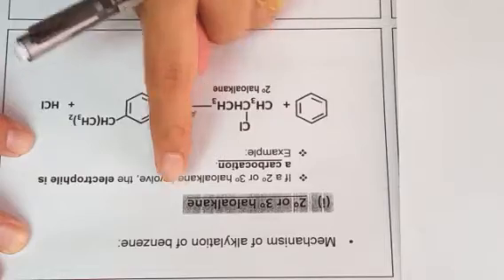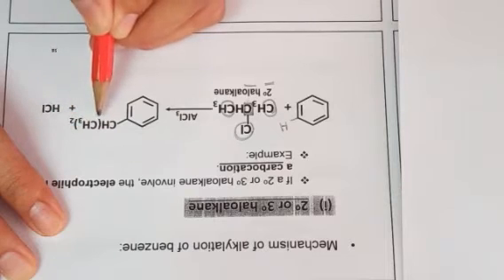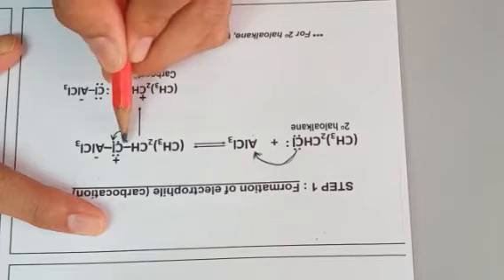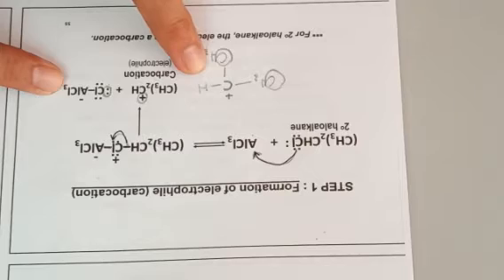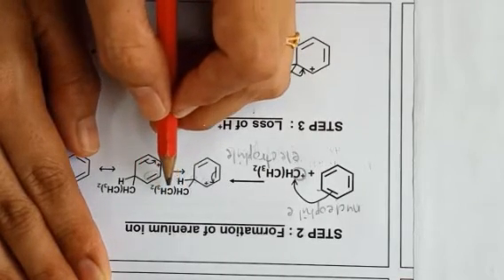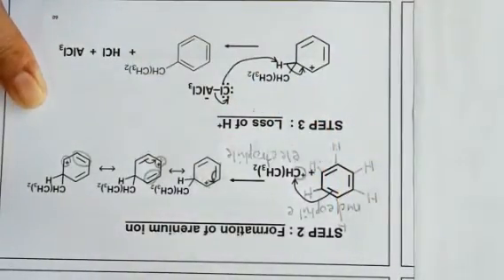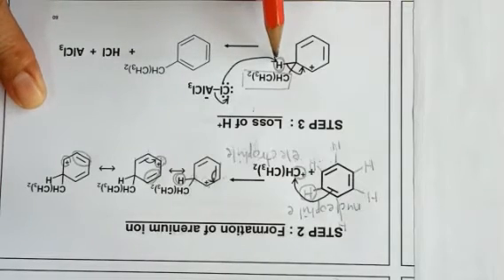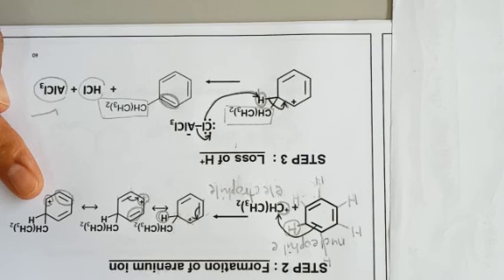Friedel-Crafts alkylation 2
Chemistry DK045 aromatic compounds